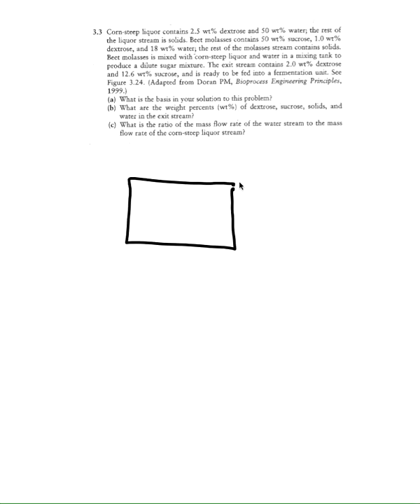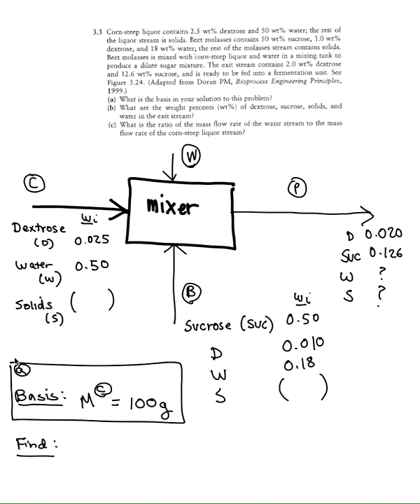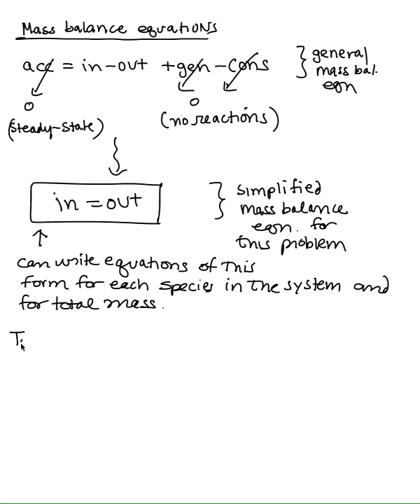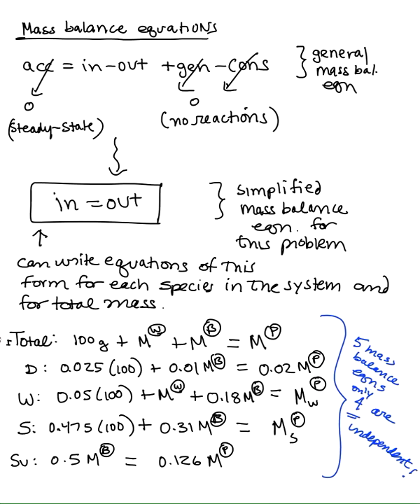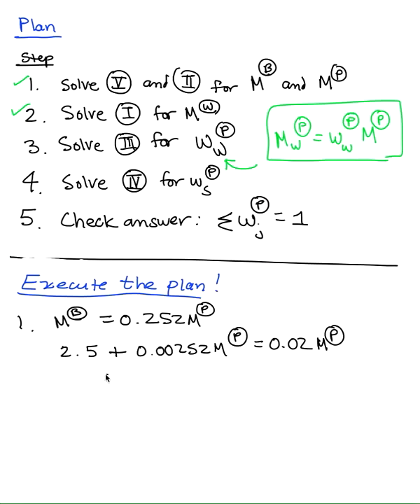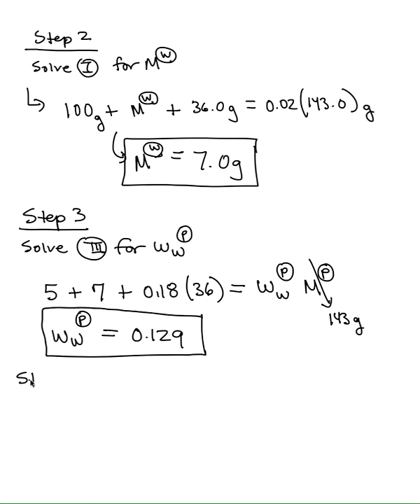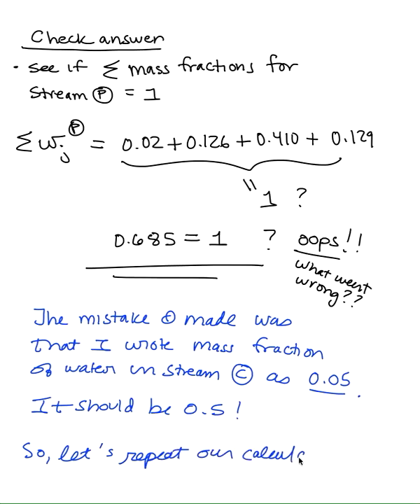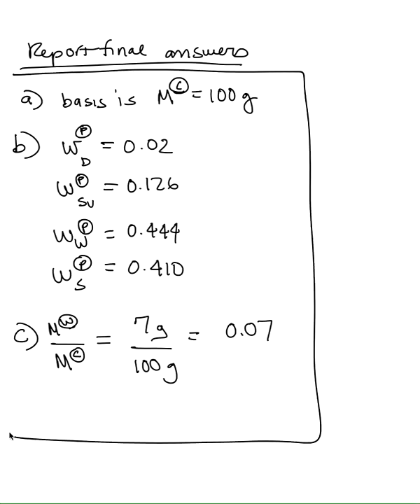BMED 2210 - Single Unit Mass Balance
Dr. Le Doux's lecture on Single unit mass balance.